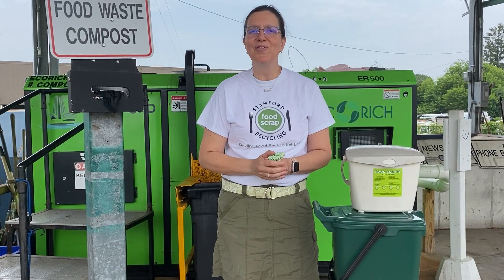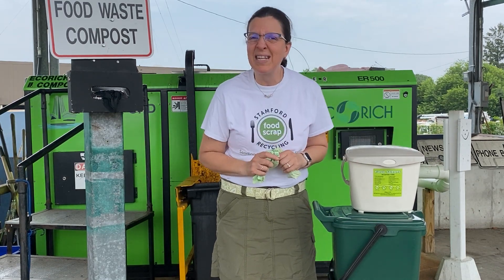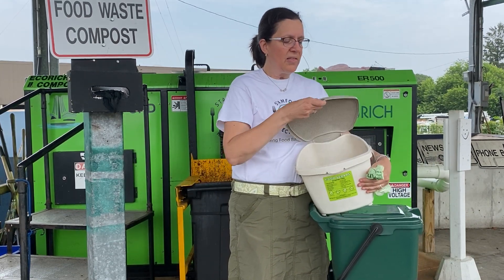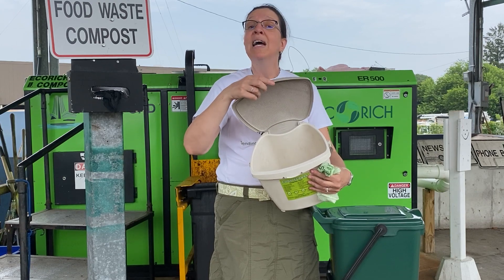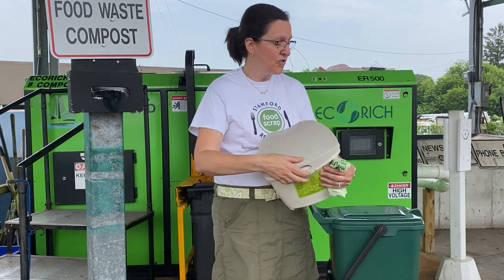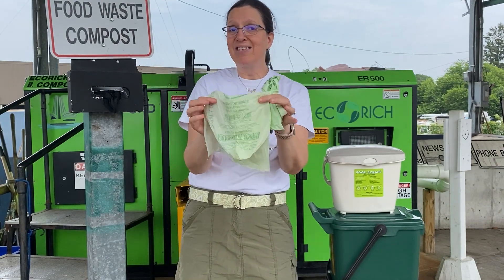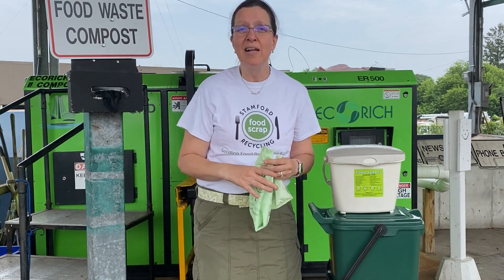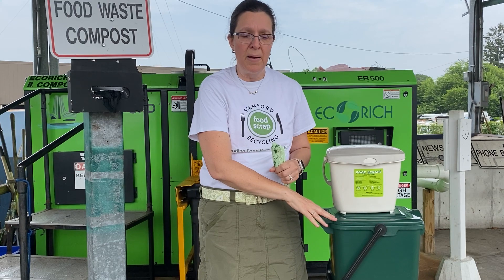Tips on Using the Pails